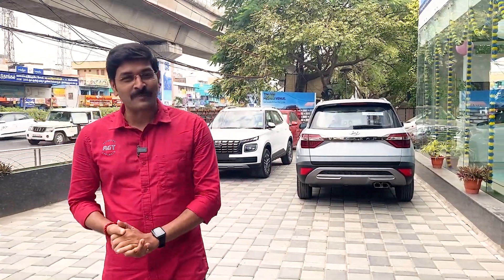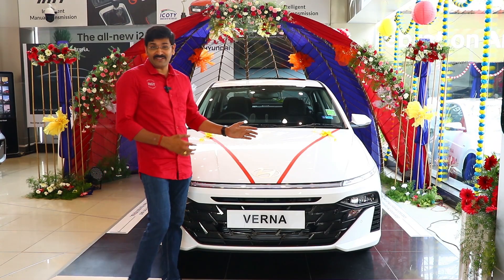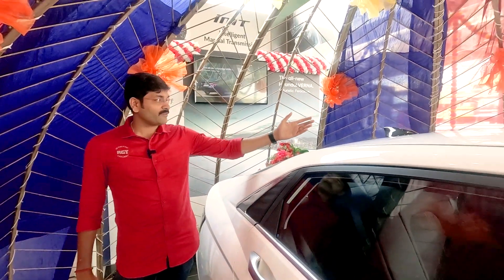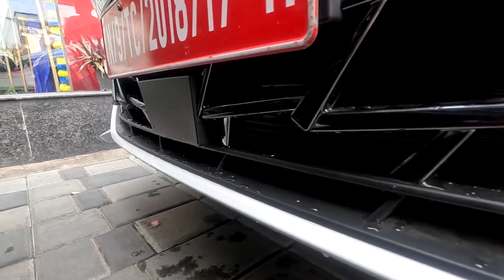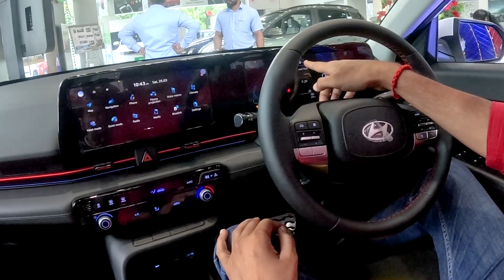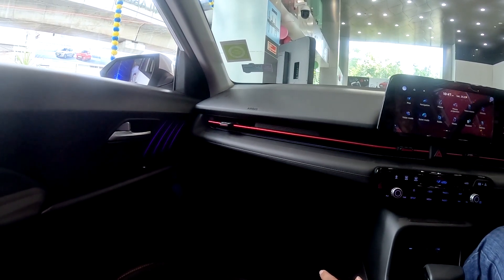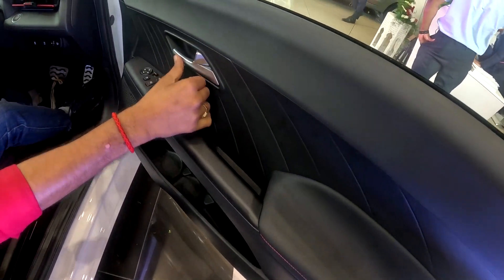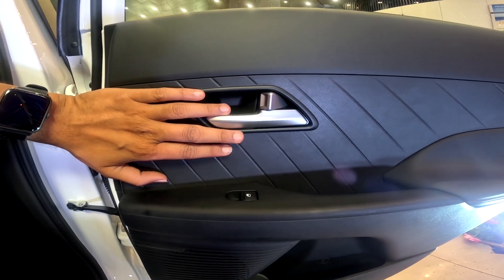2023 Hyundai Verna 1.5L Turbo Tamil Detailed review | Many First in Segment features | ADAS Lvl 2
Hi Friends, Newly launched Hyundai Verna 2023 detailed Tamil review video has been uploaded. It has many first in segments features like
*ADAS Lvl 2 (Smartsense)
*Heat & Ventilated seats
*Switchable AC / Media

Hyundai Motor Plaza (HMP), Ekkatuthangal, Chennai
Contact Person - Mr. Venkat